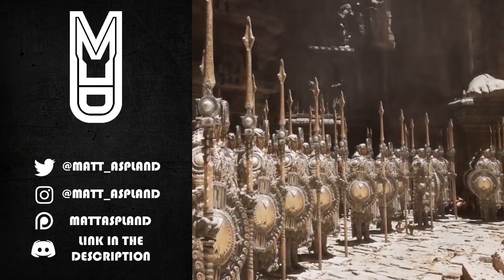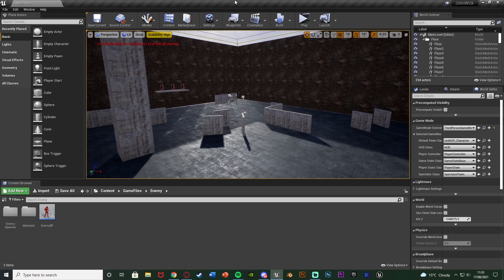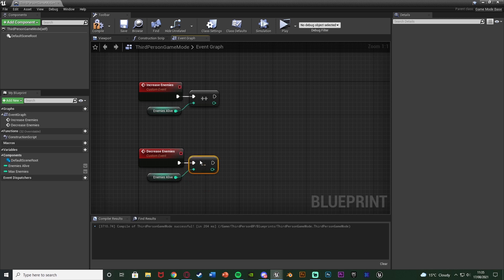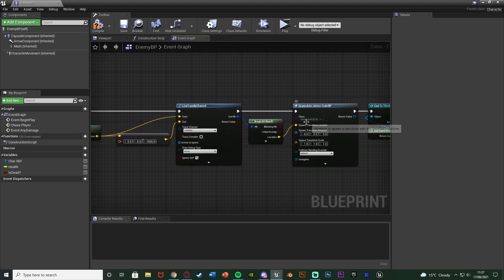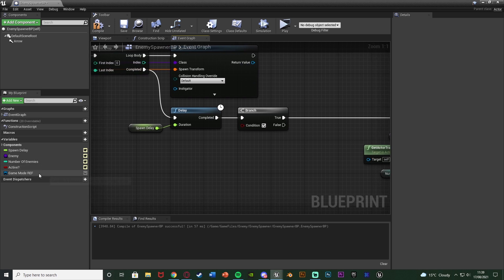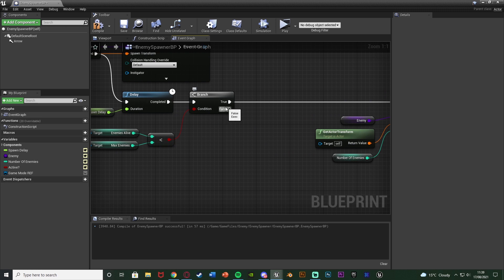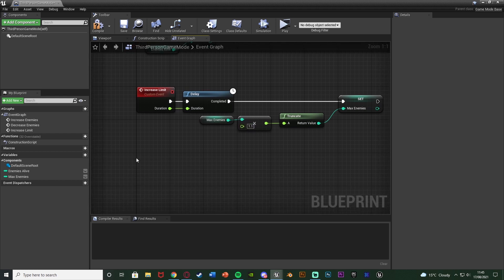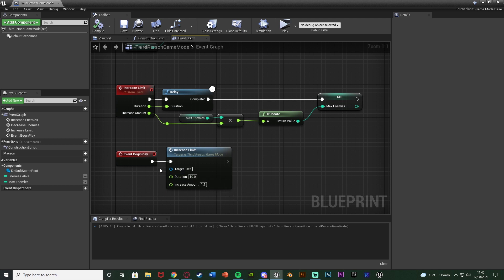Adding A Max Enemy Amount | Shooter Minigame Part 12 - Unreal Engine Tutorial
Hey guys, in today's video, I'm going to be showing you how to stop enemies spawning in after a certain limit has been reached. Once we go under the limit, they will spawn again. We can also increase this limit in the game to make it harder.

00:00 - Intro
00:12 - Overview
01:34 - Counting Enemies
05:20 - Controlling The Spawns
09:08 - Increasing The Max Amount
12:47 - Final Overview
13:07 - Outro